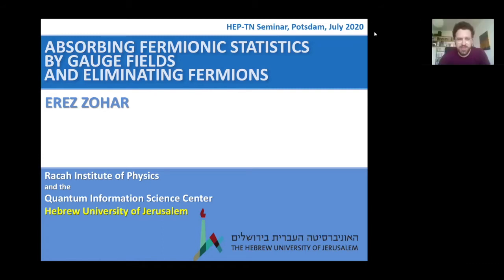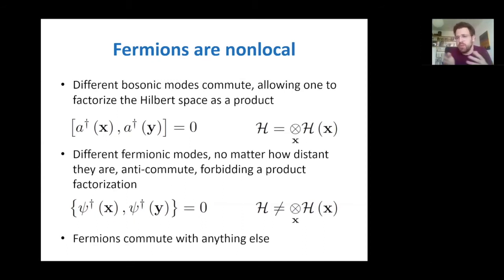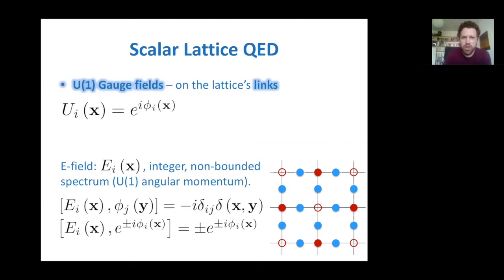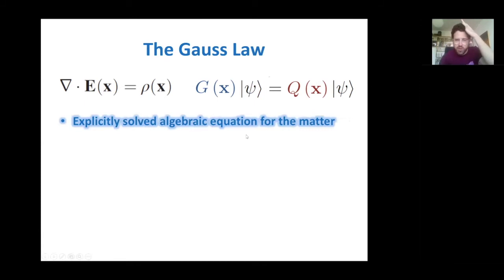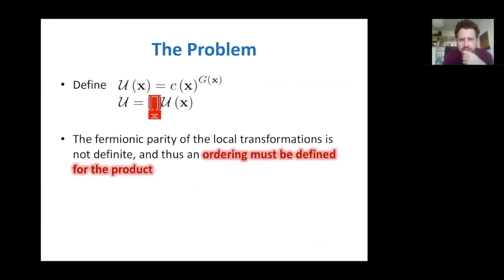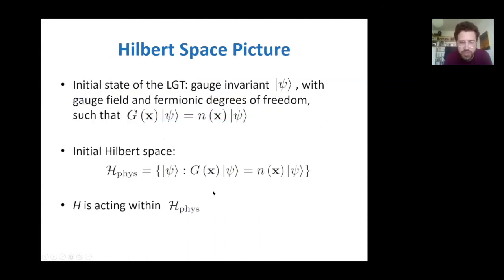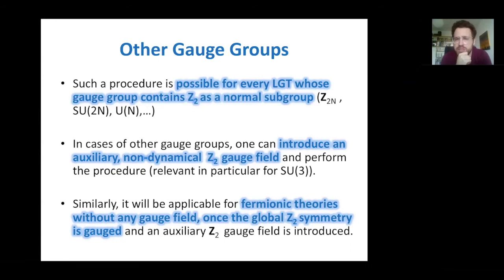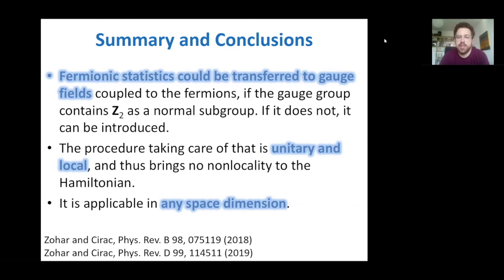HEP-TN Seminar: Erez Zohar "Absorbing fermionic statistics by lattice gauge fields"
Fermionic statistics include the parity superselection rule, having to do with the global Z_2 (parity) symmetry of fermionic Hamiltonians. In lattice theories, this symmetry can be gauged and made local, with "parity Gauss laws" relating the local fermionic parity on each site with the divergence of parity gauge fields around it. These local constraints allow one to transfer the statistics from the fermionic matter to the gauge field. Lattice gauge theories, whose gauge group contains a normal Z_2 subgroup, offer this possibility without introducing any extra ingredients. In this talk, Erez Zohar (The Racah Institute of Physics) discusses a recently derived transformation, which maps lattice gauge theories with fermionic matter to equivalent theories with hardcore bosonic matter. In the resulting models, the interaction of the matter with the gauge fields is slightly changed, but in a local way. Unlike in the Jordan-Wigner procedure, this mapping gives rise to no nonlocality and can be performed in arbitrary space dimensions. Furthermore, it can be extended to models without any gauge field, by the introduction of an auxiliary, non-dynamical Z_2 field which will absorb the statistics.

Full title of the talk: "Absorbing fermionic statistics by lattice gauge fields and eliminating fermions".

This seminar is part of an online series on Tensor Networks in High Energy Physics (HEP-TN). For more details, and schedule of upcoming talks,

This talk was recorded on July 23, 2020 at the Albert Einstein Institute in Potsdam-Golm.